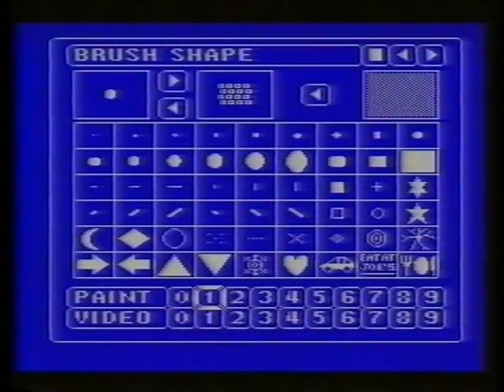cvi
This is a small except from over an hour of video shot in 1985 in which Kia Tilbrook, inventor of the Fairlight CVI, demonstrates all the presets.